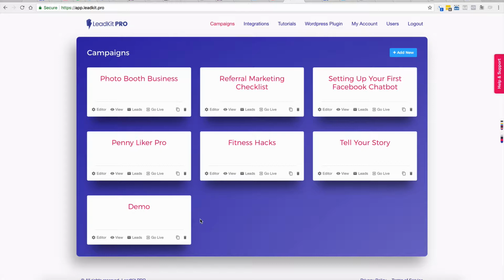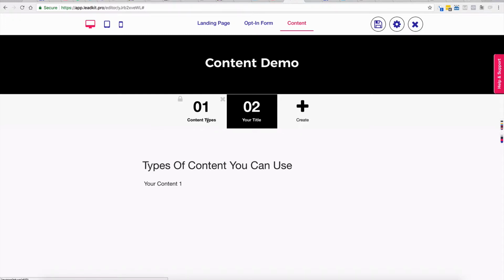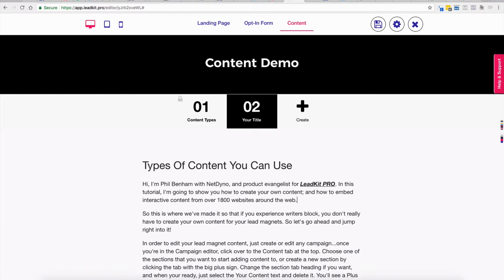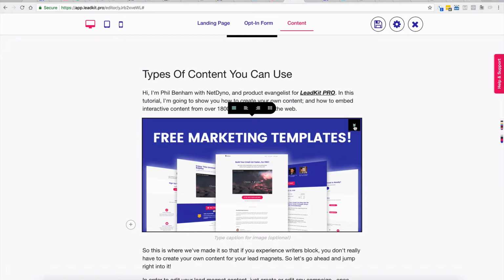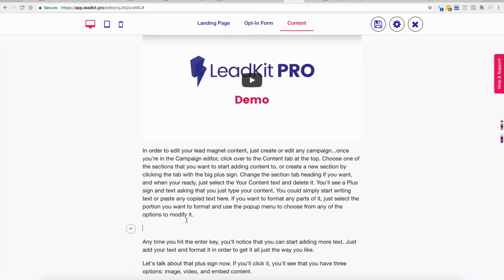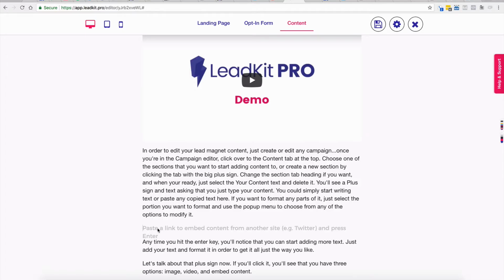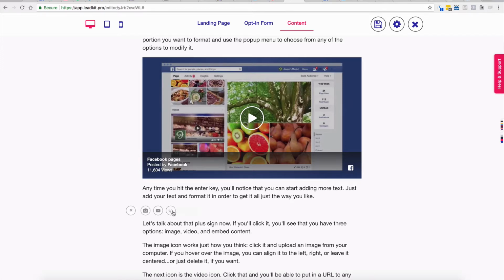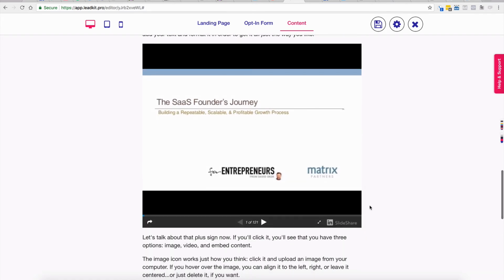LeadKit PRO Content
Learn how to use the LeadKit PRO Content Editor to add and format text, include Youtube or Vimeo videos, and embed content from over 1800 websites online.